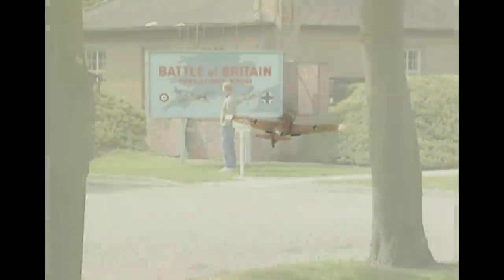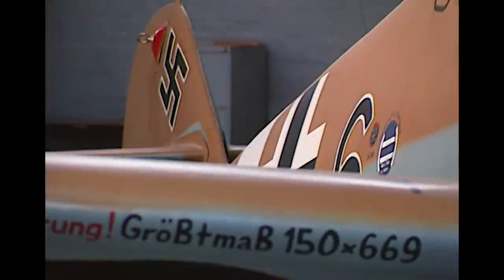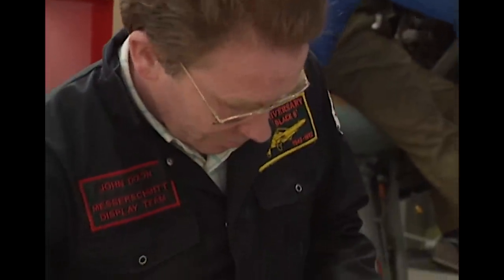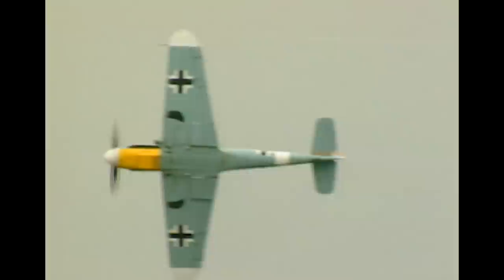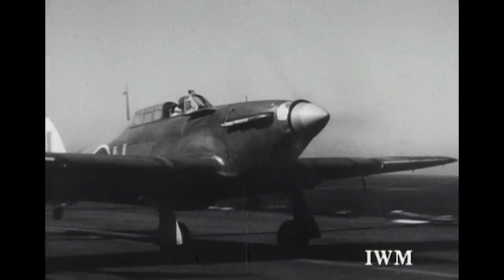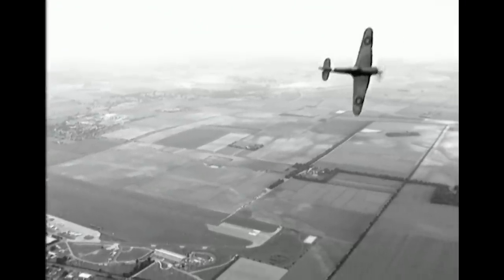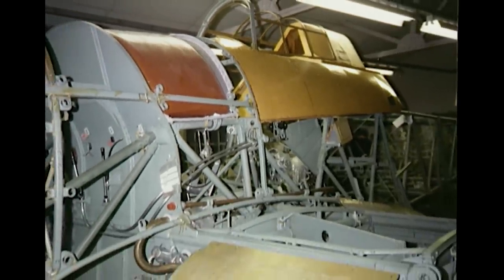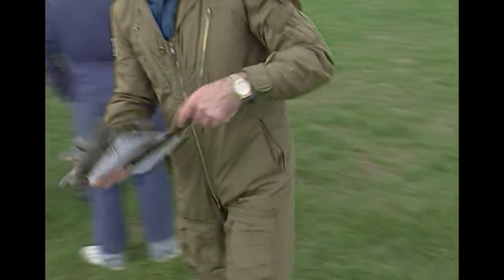A Rare Look Into The Revolutionary Messerschmitt Bf109 & WWII The Sea Hurricane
Between 1936 and 1944, 14,231 Hawker Hurricanes were built of which about 20 remain. This is the story of the restoration of the oldest and rarest, the only surviving Sea Hurricane out of 700 converted during WWII. The film follows the painstaking 9 years, 9 months and 9 days restoration by a volunteer team at the Imperial War Museum to bring the plane back to flight. The story reveals rare WWII archive and interviews with the pilots who flew the RAF’s most prolific fighter in the Battle of Britain.

Produced in association with the Imperial War Museum, this documentary series highlights the history and developments of two great WWII fighters, the Messerschmitt Bf109 and the Sea Hurricane. We meet the pilots who flew them and the restoration teams who bought them back to flight. The series includes rare WWII archive footage, air-to-air sequences and interviews with pilots, historians and conservationists.